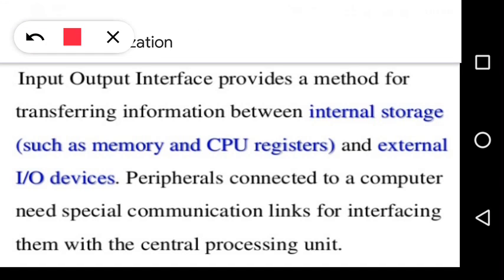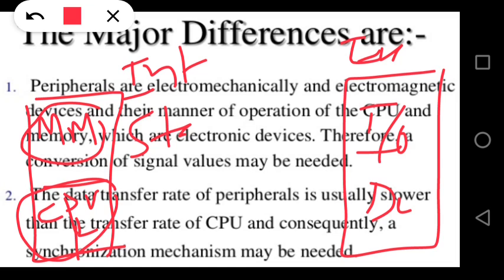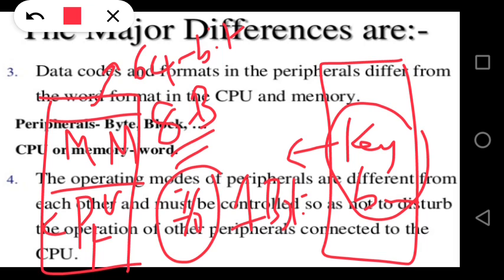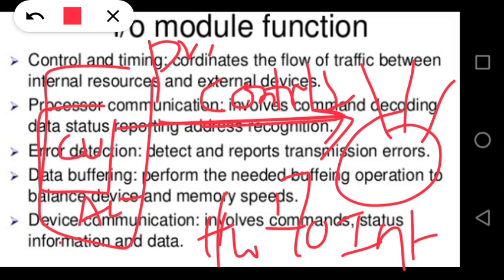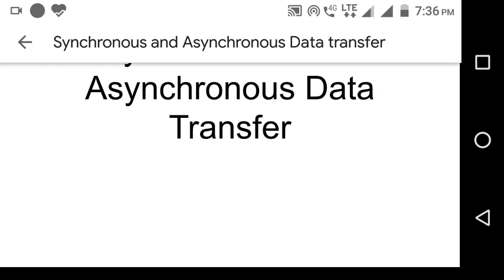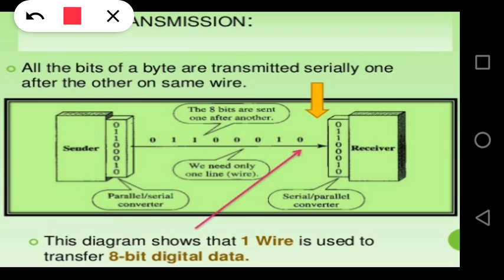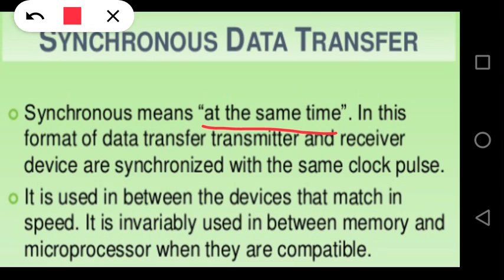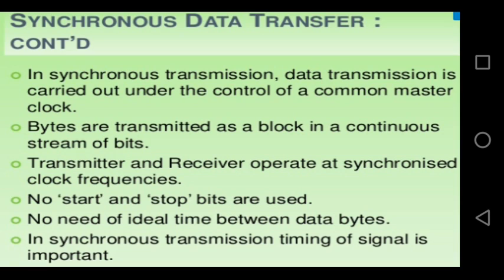I/O Interface and Synchronous and Asynchronous Data Transfer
Here, it is clearly explained the need for an I/o interface and explained about synchronous data transfer